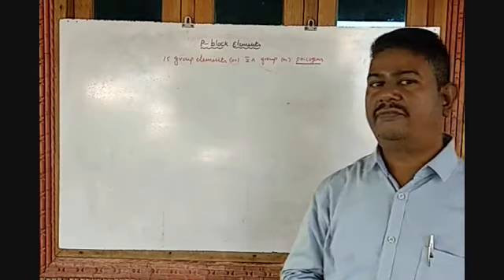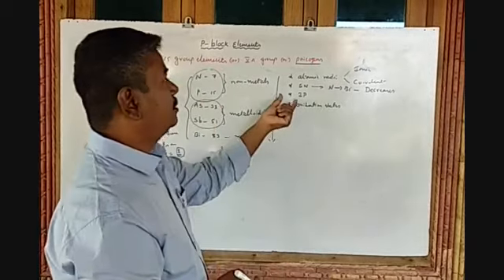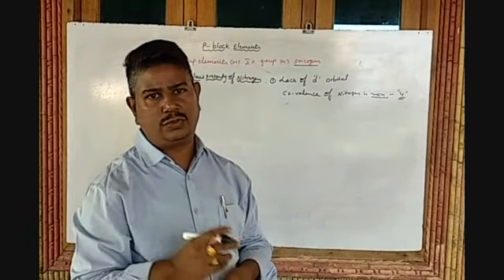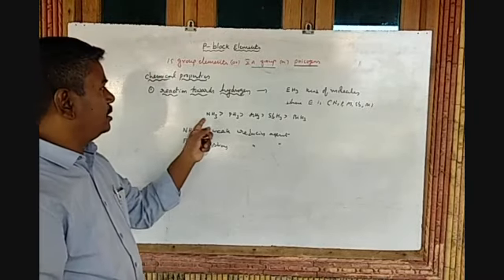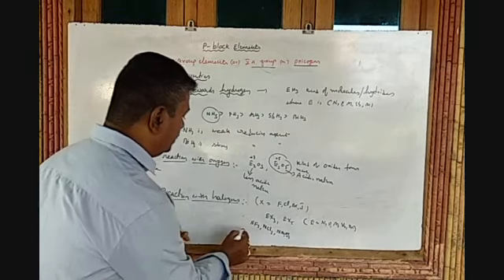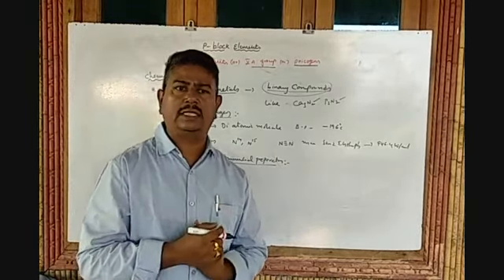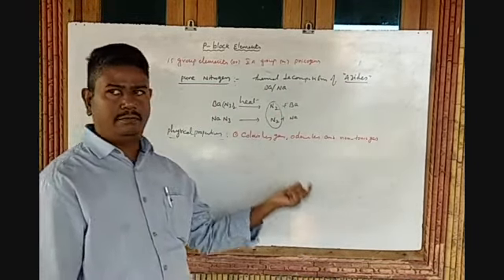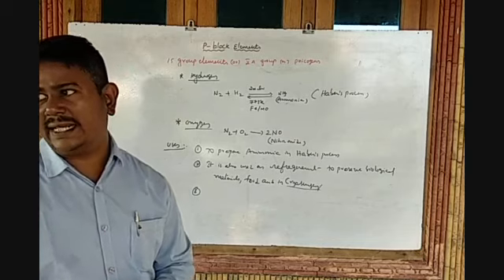P- block elements( 5th group )part 1 by ayyappa rp